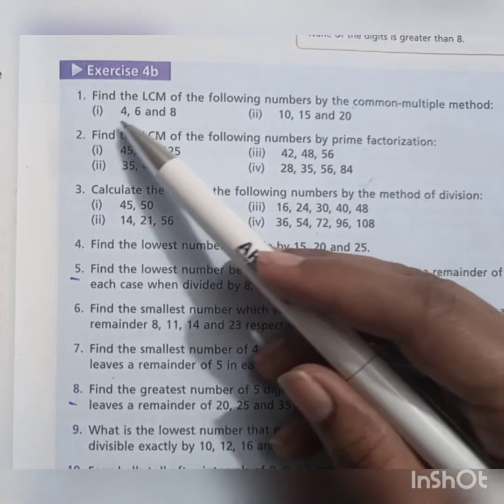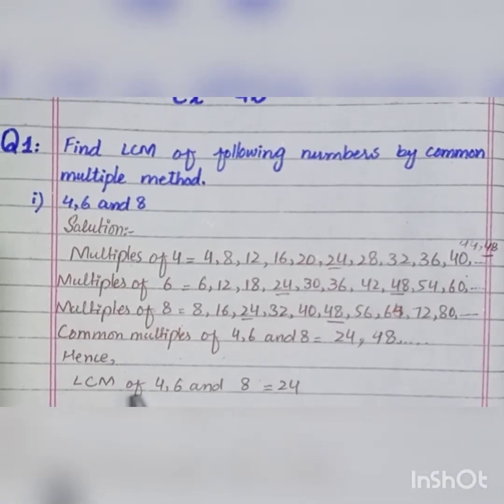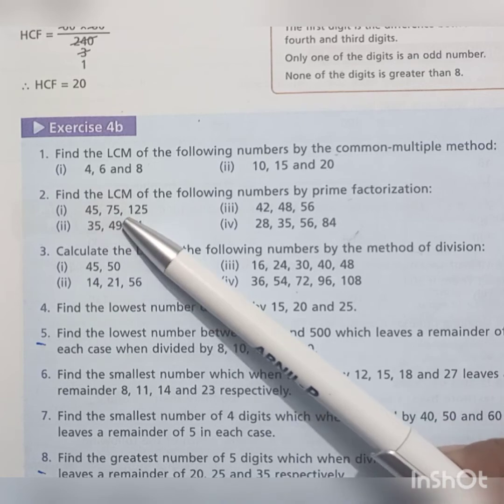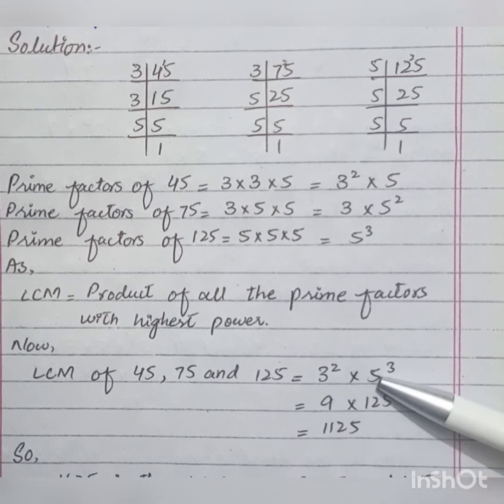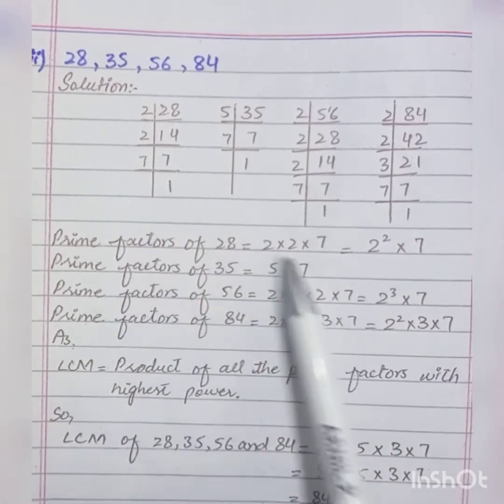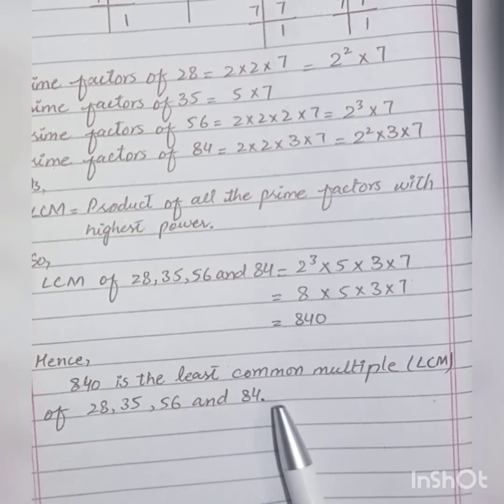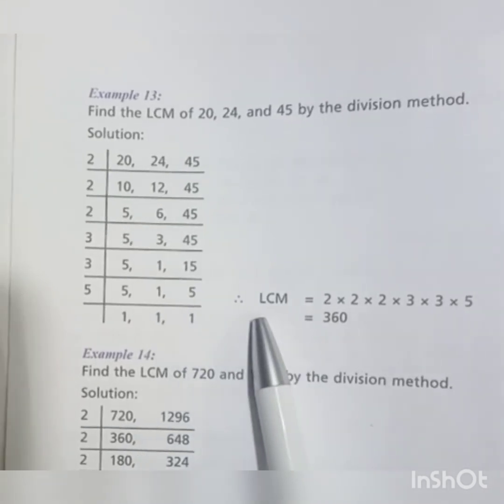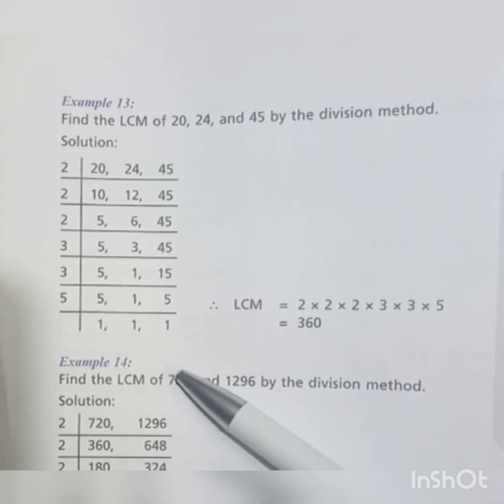Ex#4b Q#1+2|LCM by division method